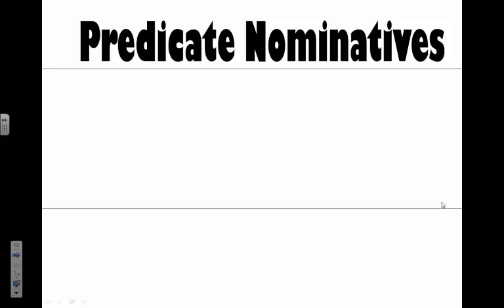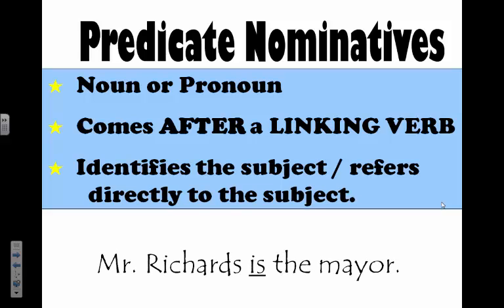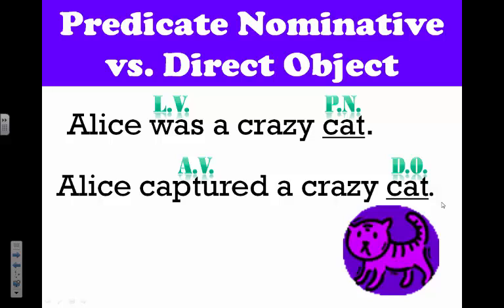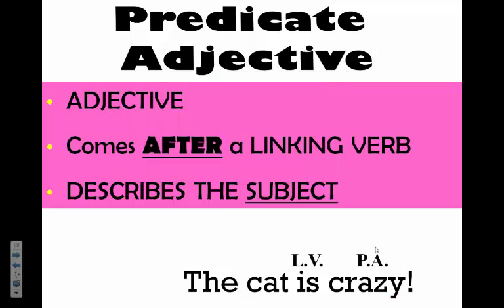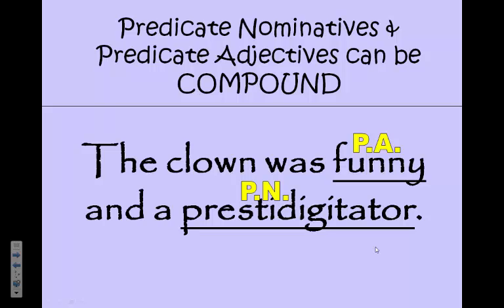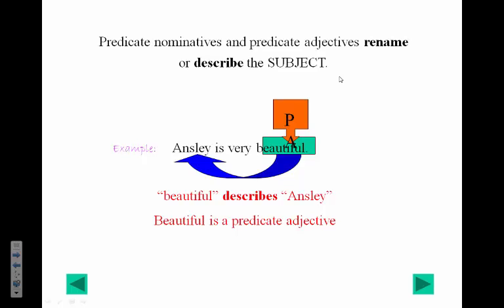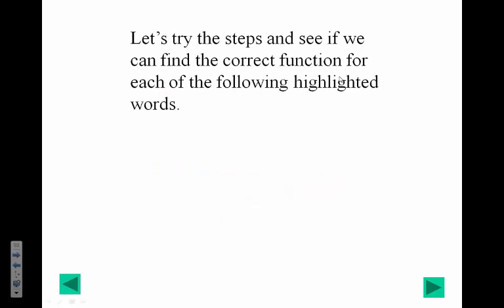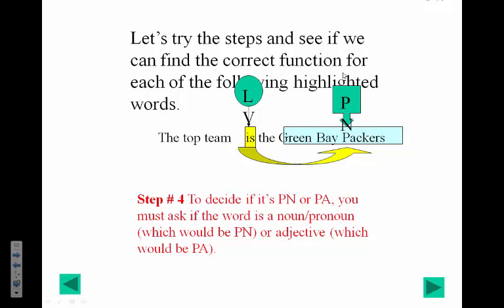PN and PA